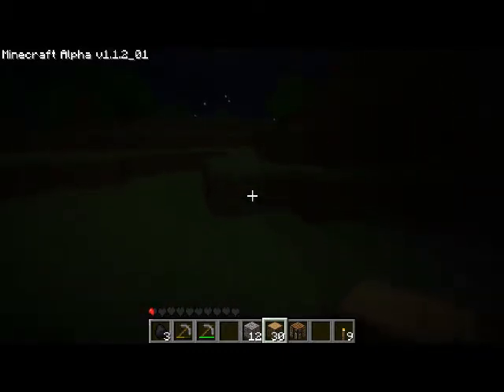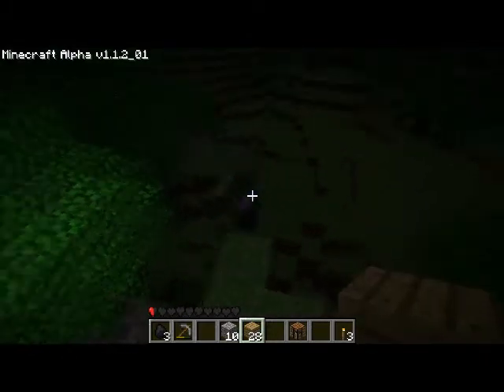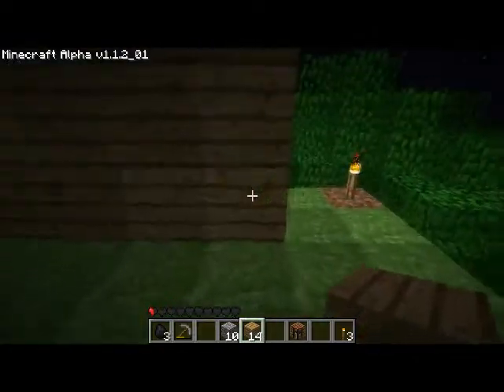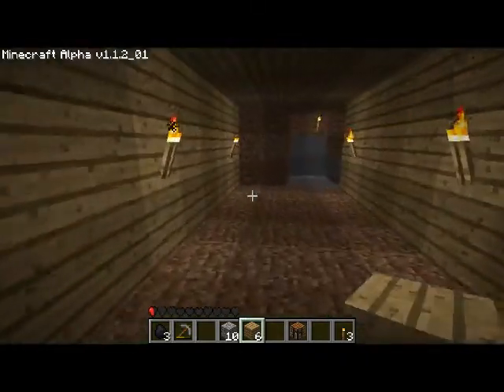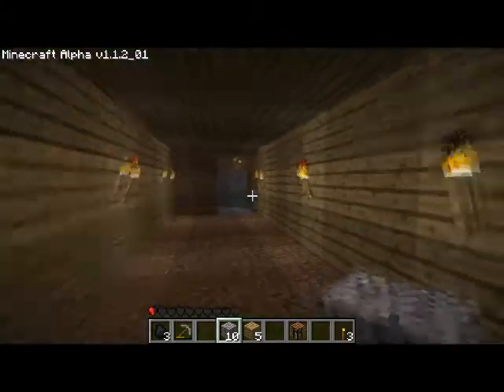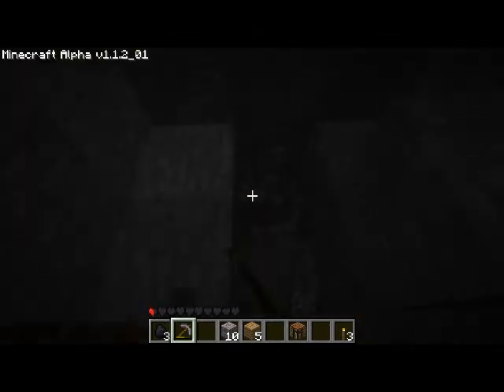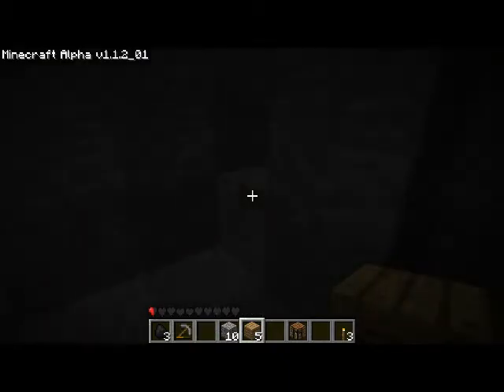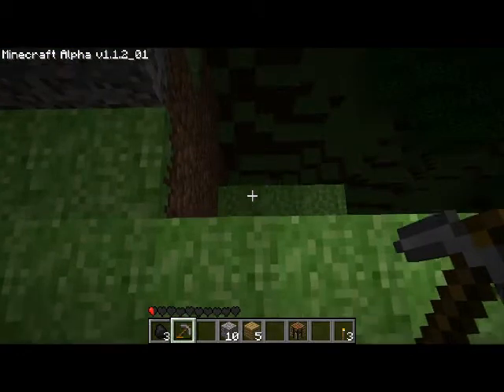Minecraft Let's Play! Episode 3 - That's Creapy...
I continue the work on my "house" and mine a little bit. The last of the upload for a couple days.